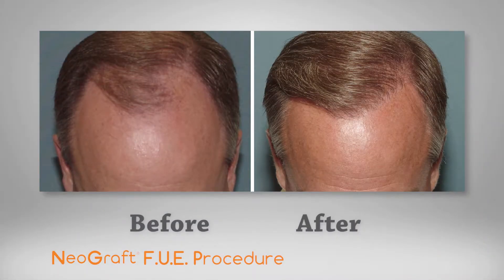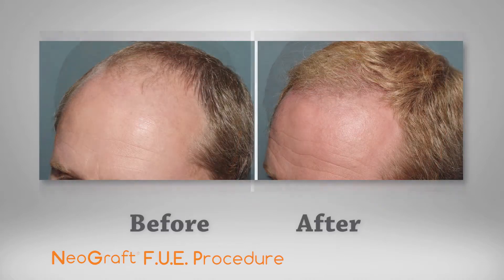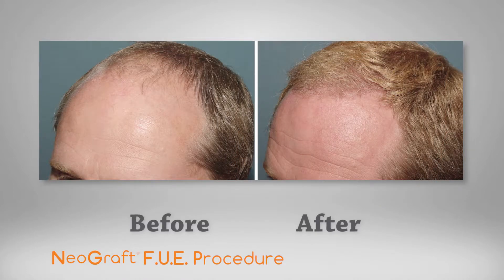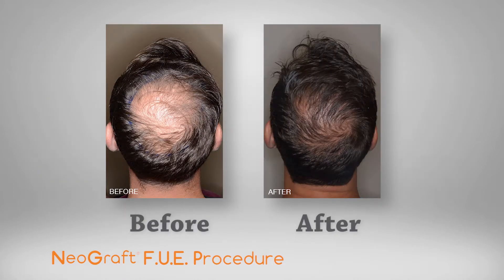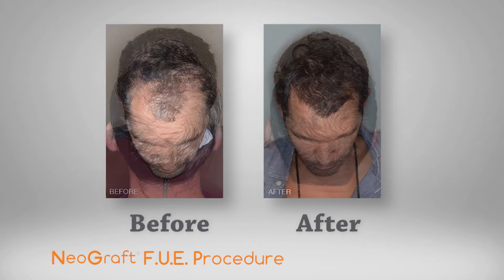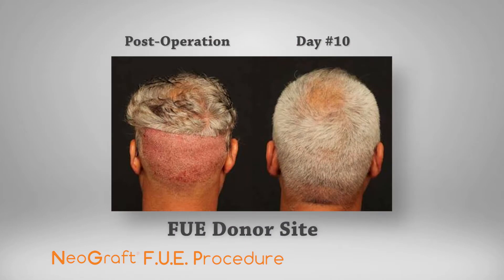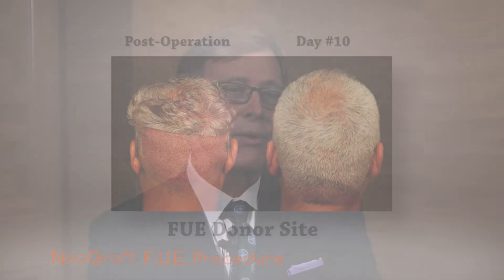Kevin Duplechain, M.D. - NeoGraft® Results Timeline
Kevin Duplechain, MD, FACS, from Lafayette, Louisiana offers a timeline of what patients can expect to see from the results of their NeoGraft® FUE hair transplant procedure.

To learn more about the NeoGraft® FUE hair restoration device,